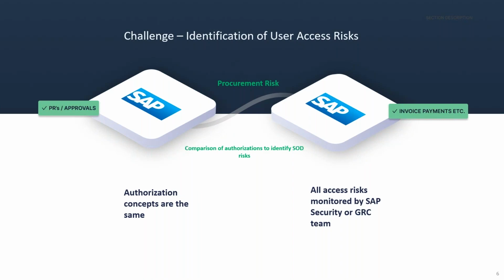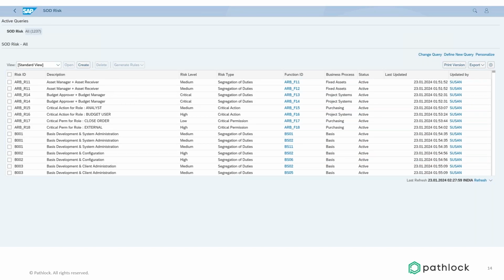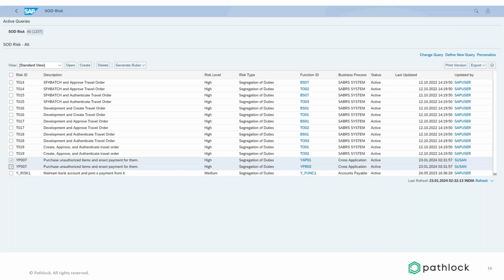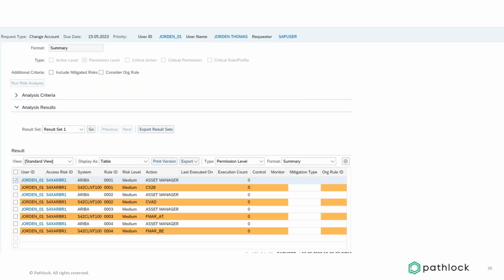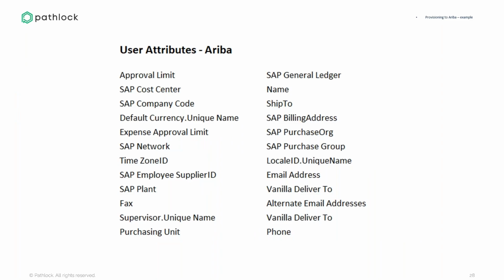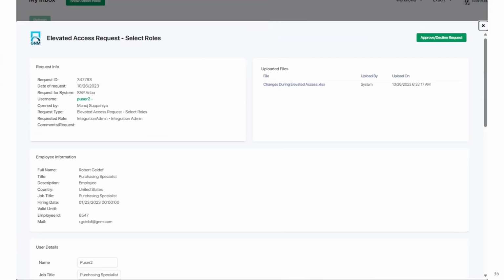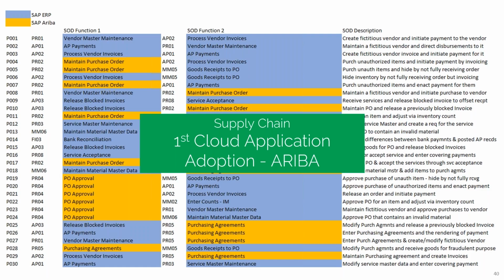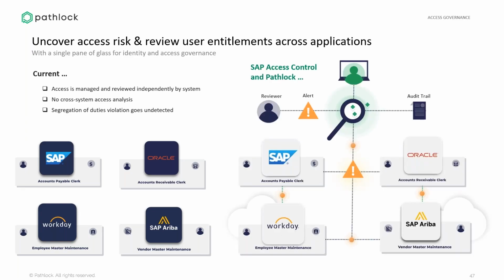[Webinar] Is Ariba Outside your SAP Access Control Scope? Learn How to Integrate!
Ariba and other procurement cloud applications tout that they help companies manage their procurement processes more effectively. Moving procurement tasks to a best-of-breed cloud application surely will introduce efficiencies, but for organizations utilizing Access Control for user access monitoring, it will negatively impact your SOD compliance. For SAP customers, the entire procure-to-pay business process was likely completed in SAP, and critical access and SODs were monitored by SAP Access Control.  When procurement moves to another application, the SODs don’t go away, but they are no longer reported by Access Control.  More importantly, when the risks are not known, the potential for inappropriate activity greatly increases.

Pathlock can fill the gap that cloud procurement solutions introduce.  SAP Access Control, along with your existing processes - reporting, reviews, workflows, and compliant provisioning - can be leveraged to ensure SOD risks continue to be reported even when purchase orders are created and approved in cloud applications like Ariba, Coupa, Jaggaer, Smart, Ivalua, Tradeshift, and others.

In this session, you will learn:
How SAP Access Control and Pathlock solutions can be leveraged to provide enterprise-wide compliance across hybrid landscapes.
 The benefits of streamlining user access processes by extending your SAP Access Control implementation to cloud business systems.
The driving factors from Finance, Audit, Compliance, and Security that result in enterprise-wide compliance.